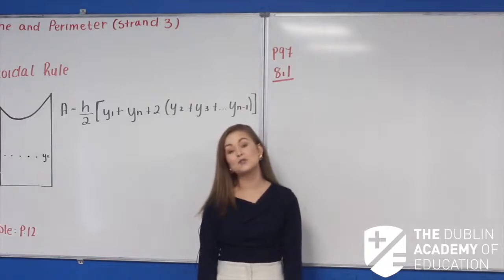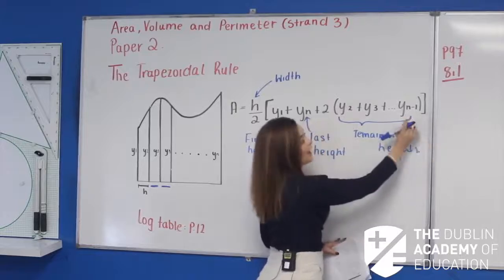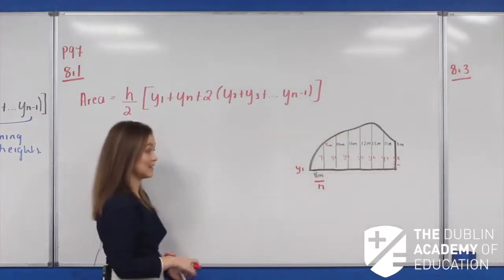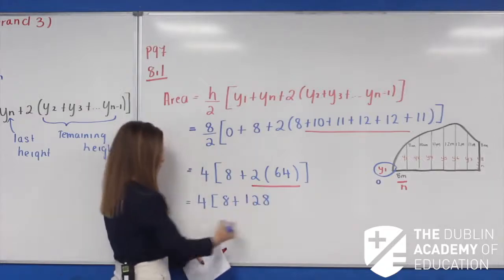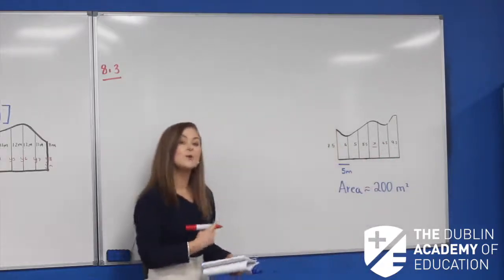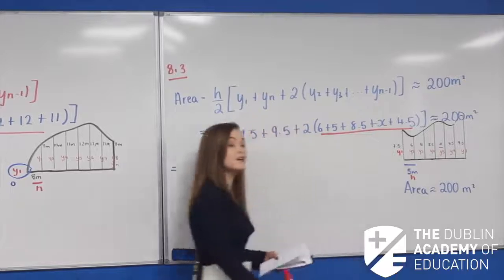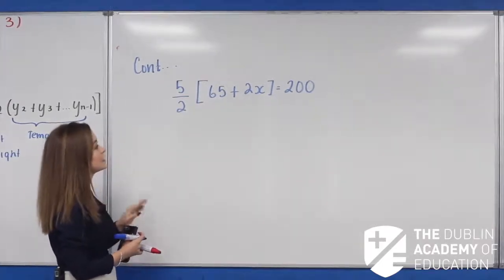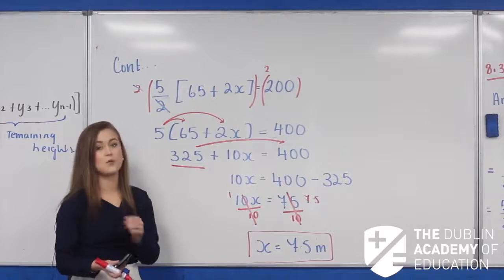6th Year - Maths (O) - Area, Volume and Perimeter (Part 6 of 6) - Tracy Gannon